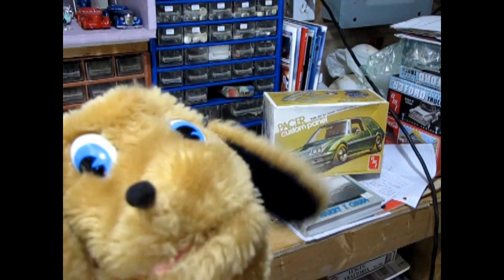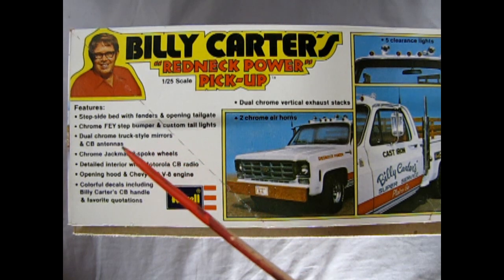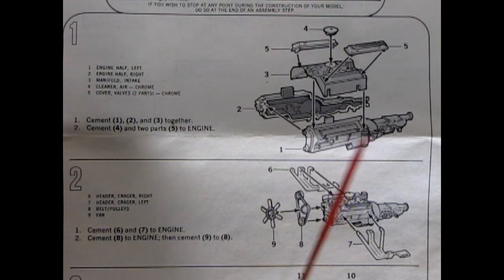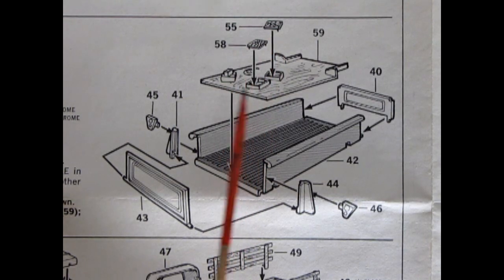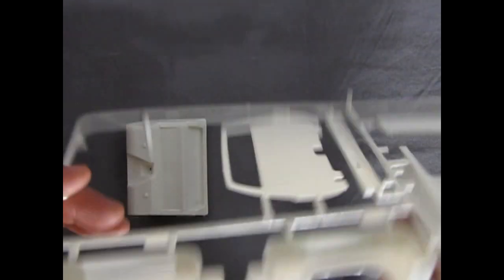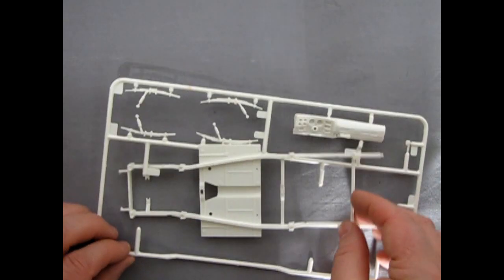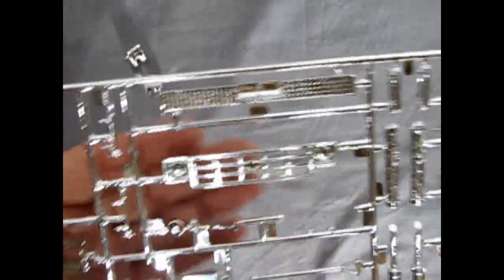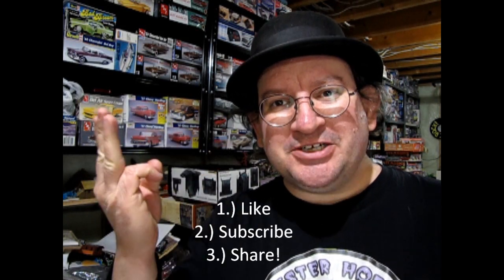Model Car Garage - The Revell 1978 Chevrolet Pickup Billy Carter Edition - Model Car Unboxing Video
What's the most popular vehicle in Plains, Georgia?
It's Billy Carter's service station pick-up!

Billy is quite a guy...and his "Redneck Power Pick-up" is some truck!
You wouldn't expect Billy to ride around in just any old truck would you?
No sir!
Billy's truck has all the flair of the man himself.

Billy's own CB handle "Cast Iron" is right on the door.
And his bumper sticker "I can take care of myself", says it all.

Whether he's making service runs, or just running around town, Billy does it in style with his "Redneck Power" Pick-up, a one-of-a-kind truck for a one-of-a-kind guy! - Revell box top 1978.

Today on the Monster Hobbies Model Car Garage, we will be looking at The 1978 Chevrolet Pickup Billy Carter Edition By Revell. This is a model car unboxing video that we hope you will enjoy!

The Revell 1978 Chevrolet Pickup Billy Carter Edition Truck model kit is a moderately simple model and is excellent for young builders or more experienced builders looking for something different to add to their collection which can be built over a weekend.

The "Redneck Power" is built on a basic 1978 Chevrolet pick up truck. It has been customized by R.V.I. from Torrance California and includes wooden stake bed sides, wooden push bumper, Goodyear Wrangler GT tires mounted on Jackman 8-spoke mag wheels, a CB radio, clearence lights and air horns, chrome side mirrors, upright side exhaust pipes, FEY step bumper, custom tail lights, and opening tail gate. The engine is a standard 350 cubic inch V8 with 4bbl carburetor.

The 1978 Chevrolet pick-up truck model kit is a simple build with simple features much like a Tom Daniels model kit from Monogram.

Right away the builder is assembling the 10 piece Chevrolet 350 c. i. engine block which consists of 10 pieces - Left and right engine block/transmission pieces, cylinder heads/intake manifold, air cleaner, chrome valve covers, exhaust manifolds, fan belt/alternator/pulleys and clutch fan.

The chassis and suspension components consists of very few parts including the chassis pan/frame, the front straight axle and tie rod, leaf springs and shocks and the rear differential, drive shaft, shocks and leaf springs. Exhaust pipes exit out behind the cab where they link up to big rig style chrome vertical mufflers.

The wheels glue onto the axles using a chrome cap which glues through the wheels and onto the axle ends. Make sure you scrape the seam lines on the axles or your wheels will lock into place and not rotate on the axle.

Next we build the 5-piece interior which consists of an interior tub with the seat, floor and door panels molded in place. The shift lever, dashboard, CB receiver and steering wheel/steering column are one piece. This assembly then drops into the cab body.  This is followed by installing the glass into the cab of the truck.

Another strange aspect to the body of the cab is the addition of a separate roof section that was not molded to the body, but drops into place covering a rectangular hole in the roof. This is a slightly strange way of molding a model truck body, however there is a sun visor molded to the truck roof and perhaps the hole was a way to deal with the visor in the metal molds?
The cab also features an opening hood to look at the motor.

The excitement for this kit happens at the back of the truck and the accessories seem to go on forever! Here we see a great truck box floor bed with chrome rails which you actually cover with a simulated piece of plywood that contains 2 crates for Billy Beer and oil cans, jumper cables, and 3 batteries piled on top of each other. The box consists of an end panel, opening tail gate, separate fenders, stake sides, custom tail lights, two 2-piece tires, two 2-piece chrome Jerry Cans, 2-piece fire extinguisher and a 2-piece floor jack. The gas tank mounts under the pick-up box. The truck also features side mirrors with antenna and a diamond plate chrome rear bumper.

To finish off the outside of the truck, Revell provides some very accurate Billy Carter service truck decals. These include the famous Billy Carter "Ain't Apologisin'" slogan, "Redneck Power" name, "Cast Iron" CB handle, and the Billy Carter Super Service door decals.

You may ask yourself "Where can I purchase the Revell 1978 Chevrolet Pickup Billy Carter Edition model kit?".

Well, have a look at what we have to offer for model cars and trucks right